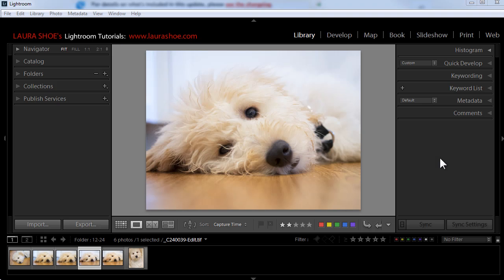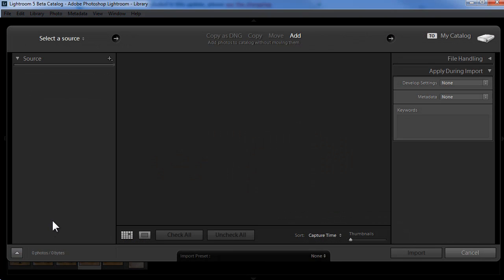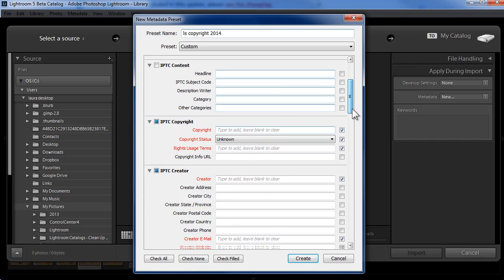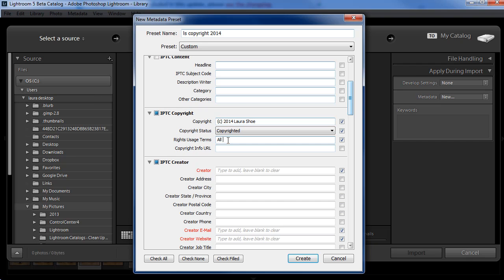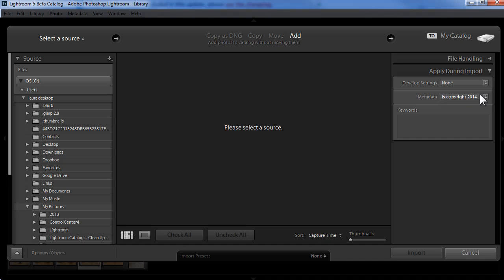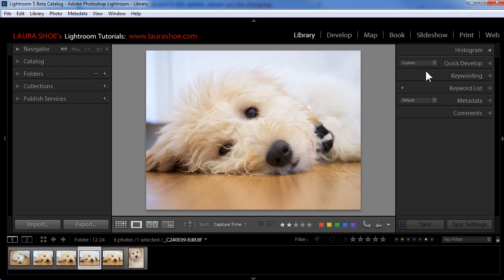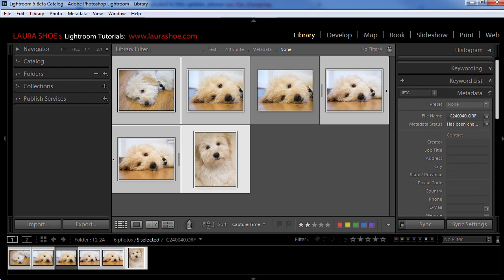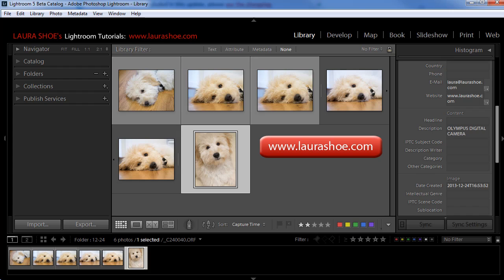Create and Update Lightroom Copyright Presets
Laura Shoe shows you how to create and update your Lightroom Copyright presets.

In this video tutorial she explains how to:
- Apply your preset to photos as you import them
- Apply your preset to any selected photos in the Library module.